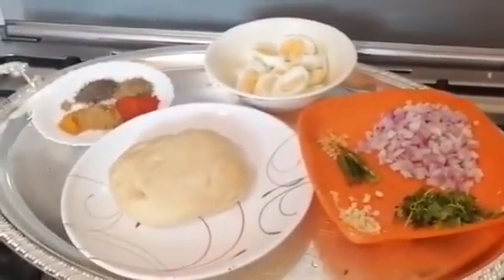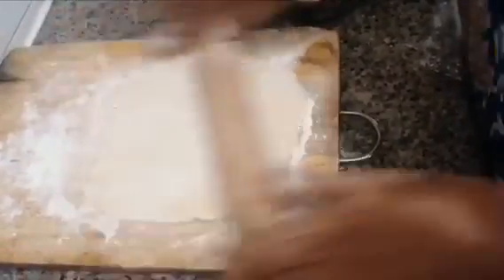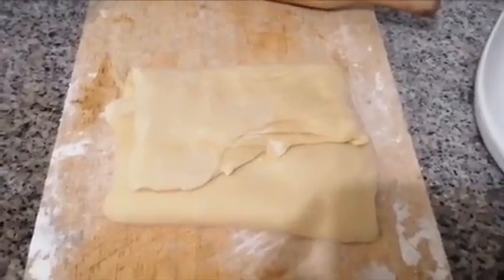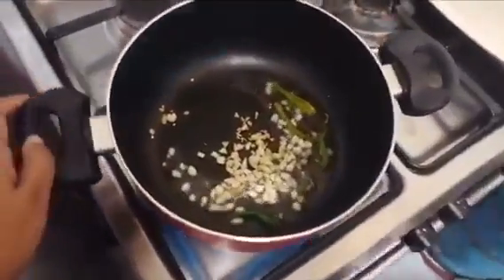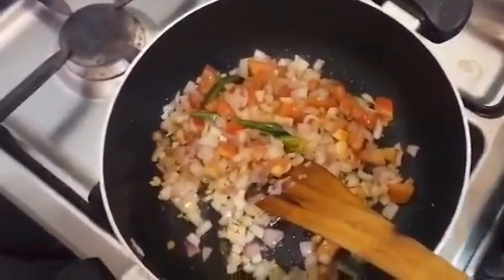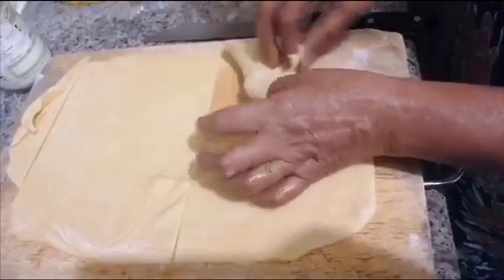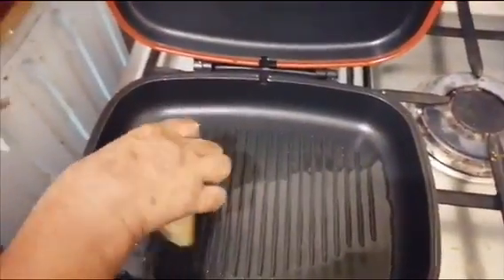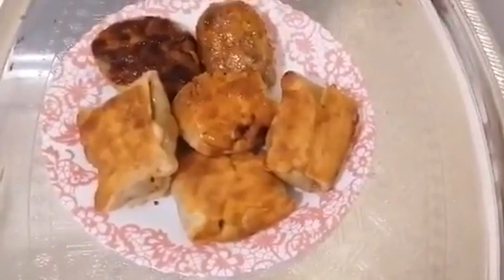Egg puffs /shivas vlogs, how to make egg puffs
Hello friends
Let's make egg puffs in home
Very easy and simple
Organic no additional ingredient
Only_
Maida
Onion
Egg
Green chilli
Coriander leaf
Garam masala
Kashmir chili
Pepper
Coriander
Turmeric, /all in powder form as need
Salt
Little bits of oil
So yummy dears please watch the vedio for preparation